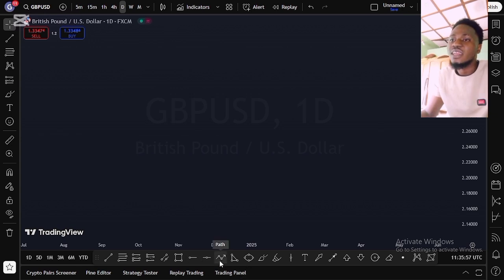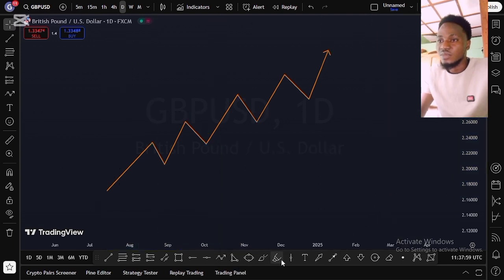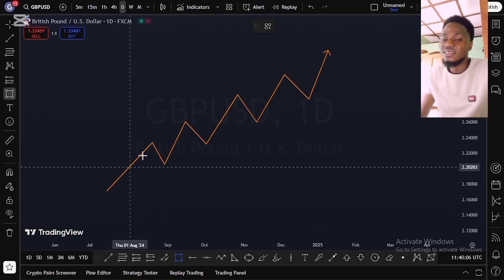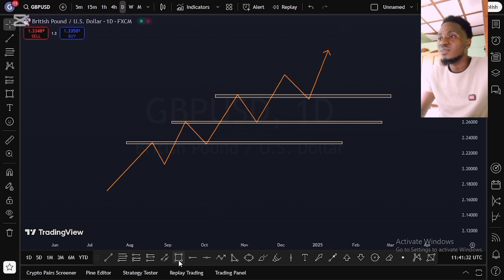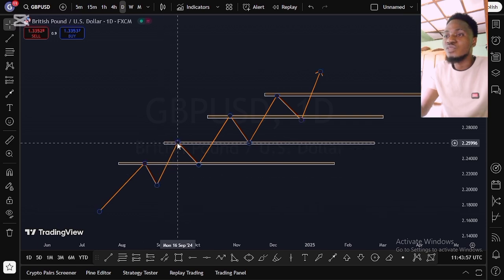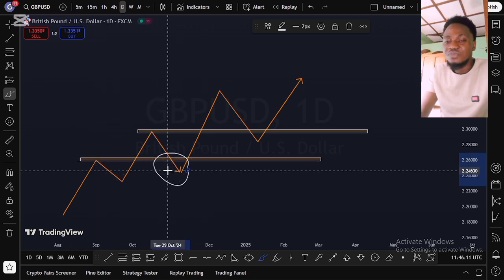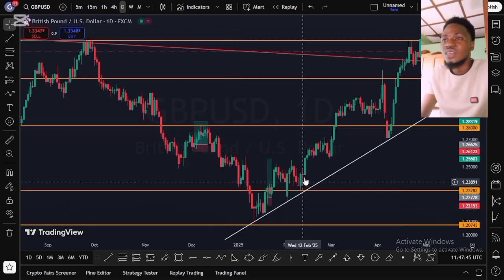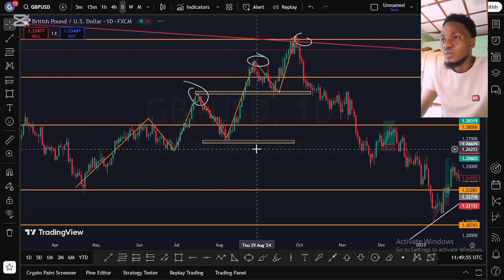The break and Retest Secret: Why most Traders Get it Wrong(part one)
in this video I broke down a popular strategy know to most traders but I brought a test to it wich is the observed error and why so many traders get trap. watch till the end

51.